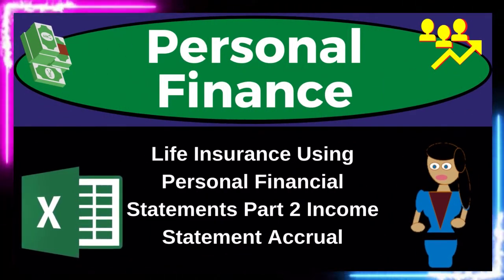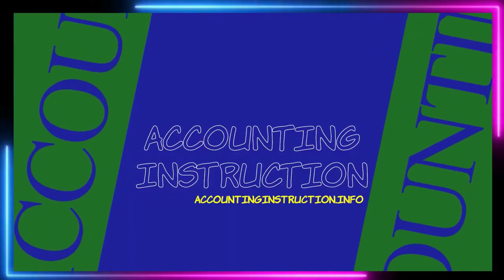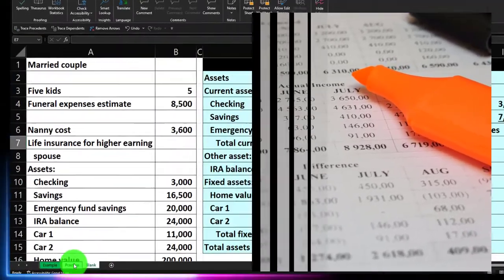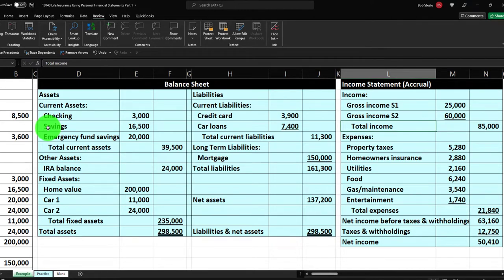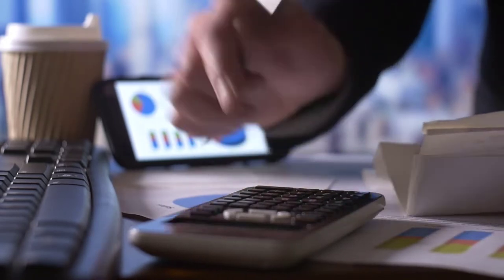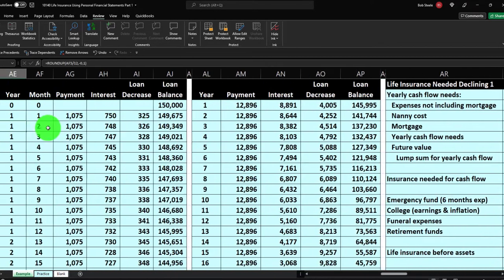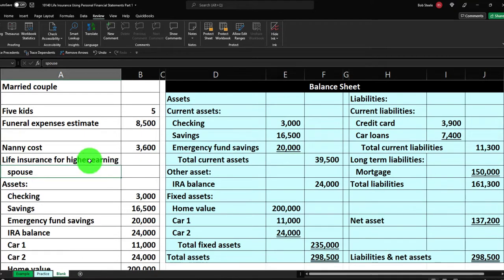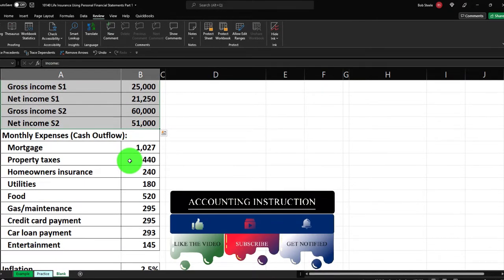Life Insurance Using Personal Financial Statements Part 2 Income Statement 10141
Life Insurance Using Personal Financial Statements Part 2 Income Statement
Personal Finance